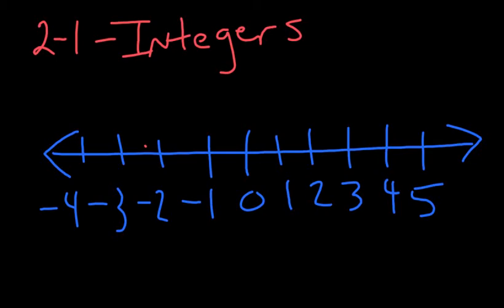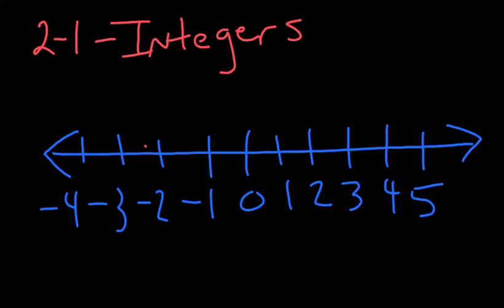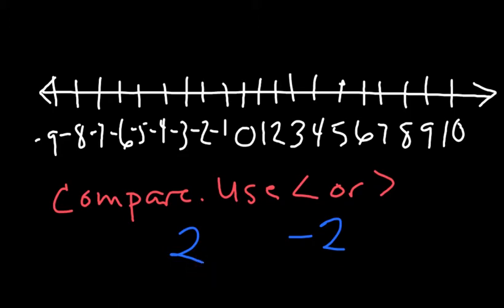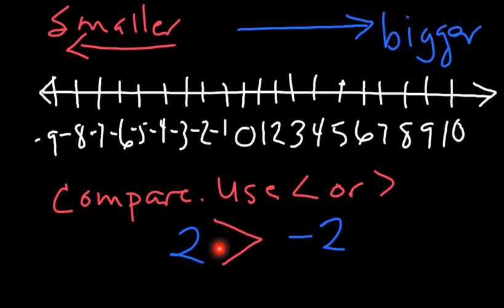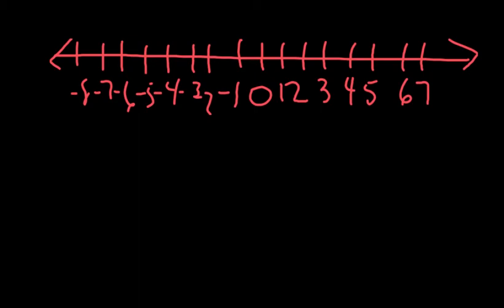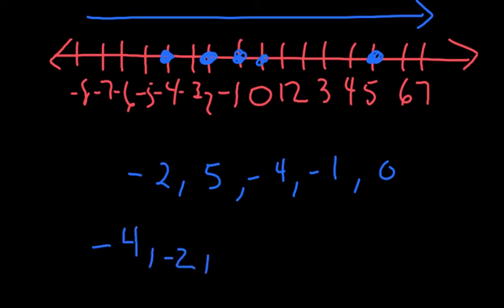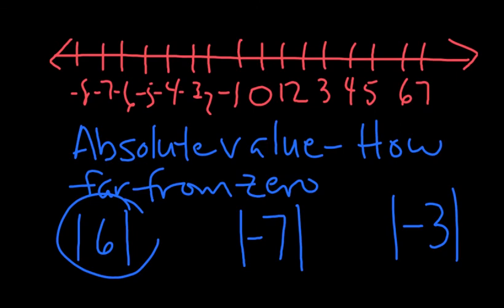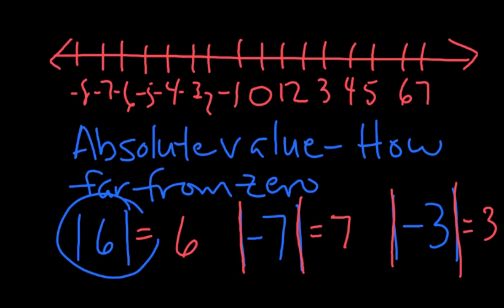Math 7 2-1